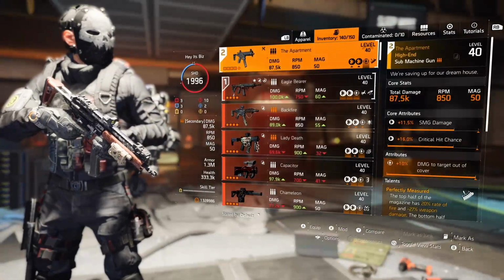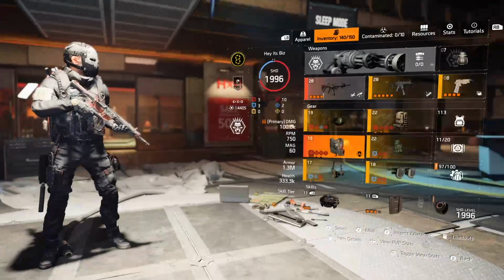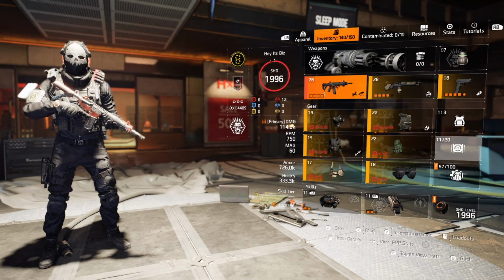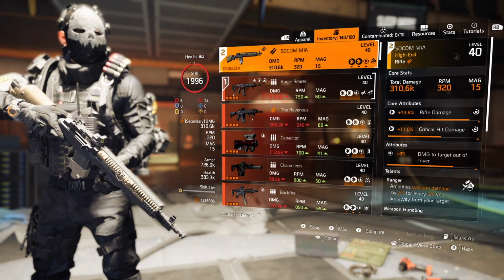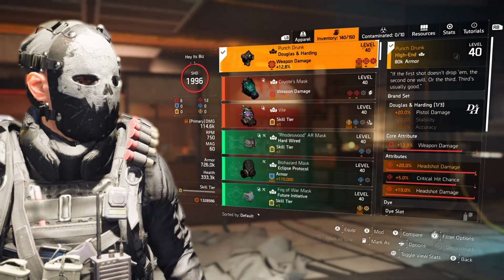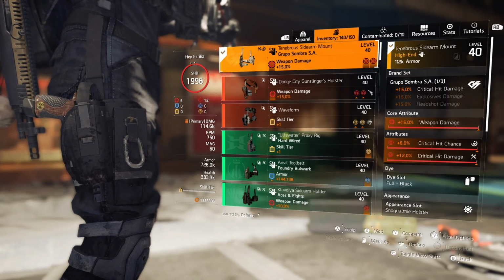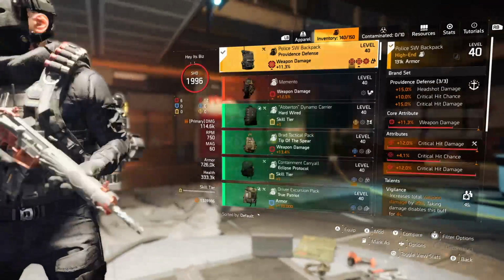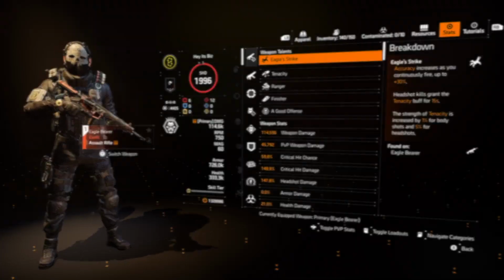Division 2 Dark Hours Raid Guide- EAGLE BEARER DOUBLE BUILD SPECIAL!!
Part 6 of our Dark Hours series.  We show off 2 builds with the RAID EXCLUSIVE Eagle Bearer (and plead for Liquid Death for an endorsement deal)!

Big thanks to those who stuck around for the whole guide!